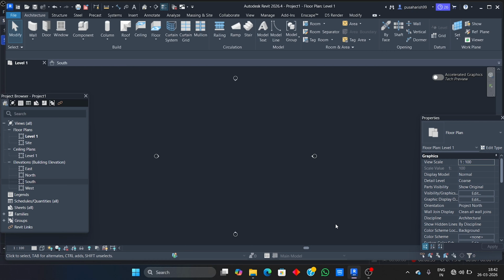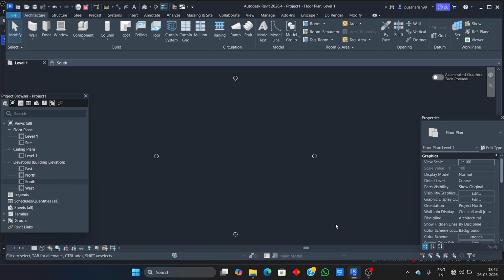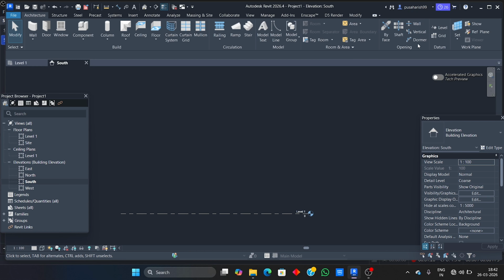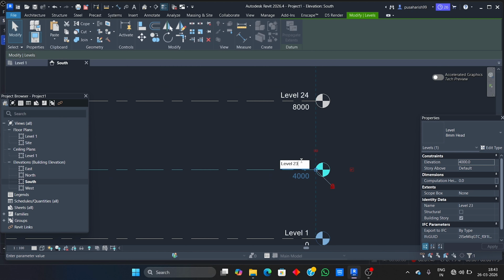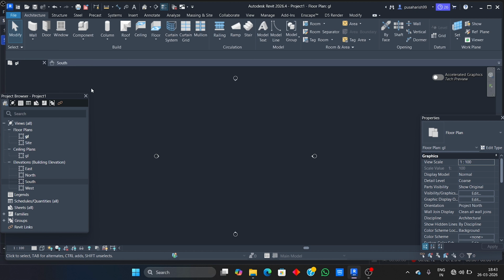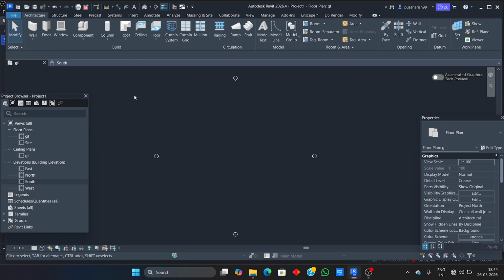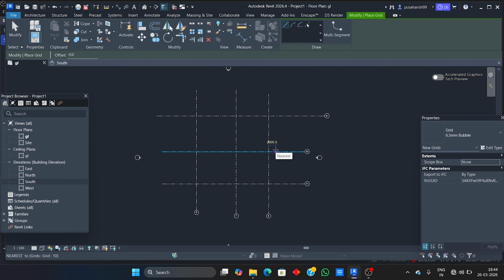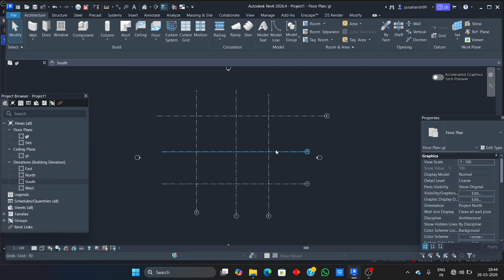Revit Levels & Grids Explained (Beginner to Pro) | Must Know Before Modeling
Learn Revit the RIGHT way 🔥
In this video, we cover one of the most important topics in Revit:
👉 Levels & Grids
If you don’t understand this, your entire model can become messy and unprofessional.
🎯 What you’ll learn:
• What are Levels in Revit
• What are Grids in Revit
• How to create Levels step by step
• How to create Grids properly
• Real BIM workflow used by professionals
This is a MUST WATCH before you start modeling in Revit.
🚀 Next Video: Walls + Levels (Advanced)